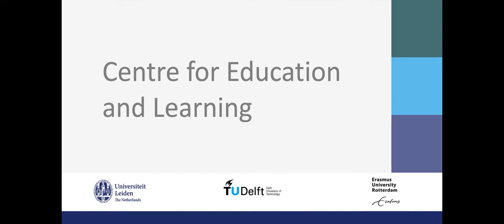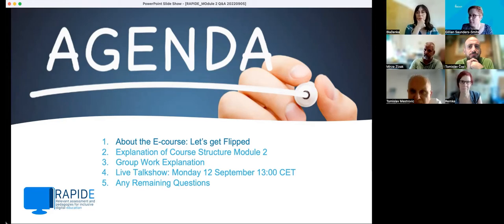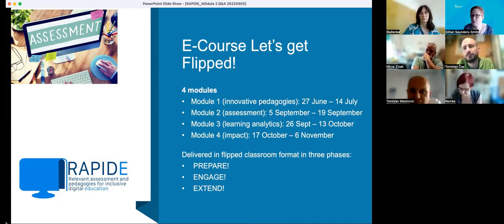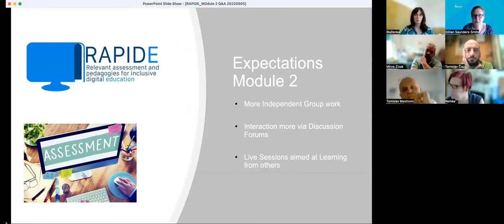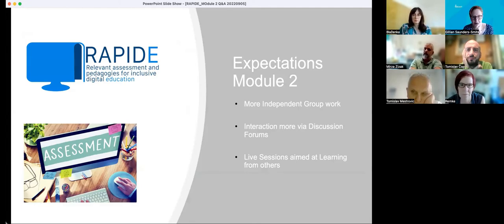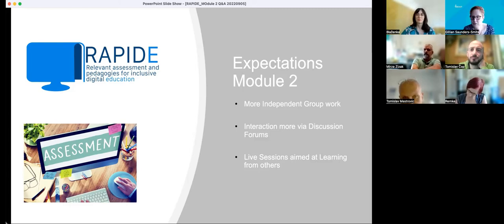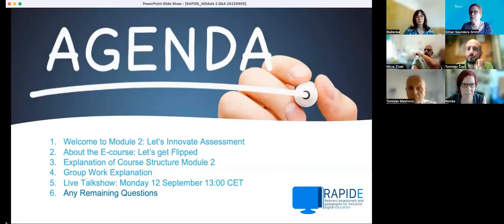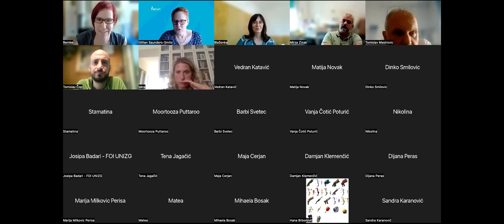Module 2 Q&A recording 5 September 2022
This video is the recording of the live Q&A session of the PREPARE phase of E-course Module 2: Let's Innovate Assessment! of the E-course of the RAPIDE project: Relevant assessment and pedagogies for inclusive digital education. For more information on the Rapide project